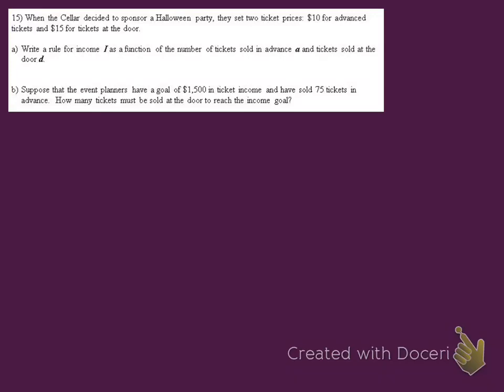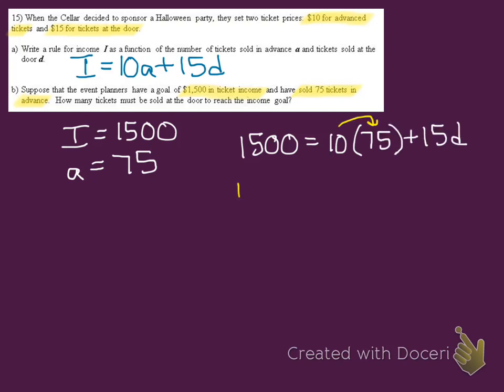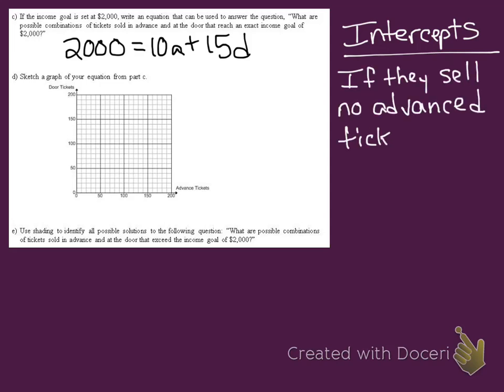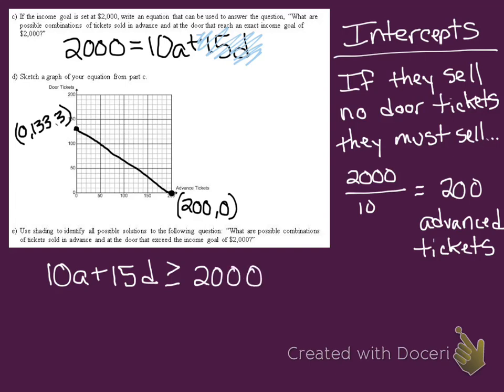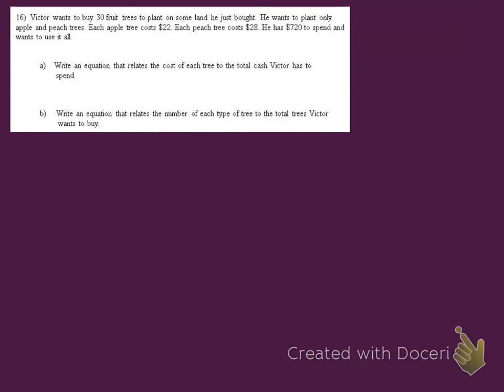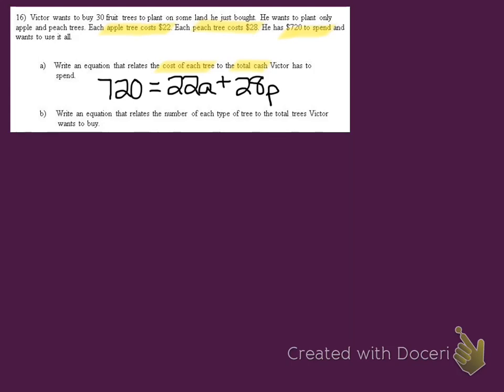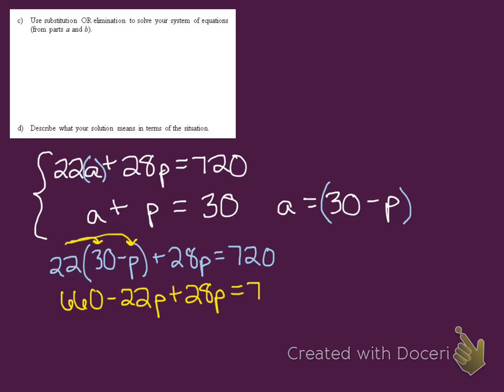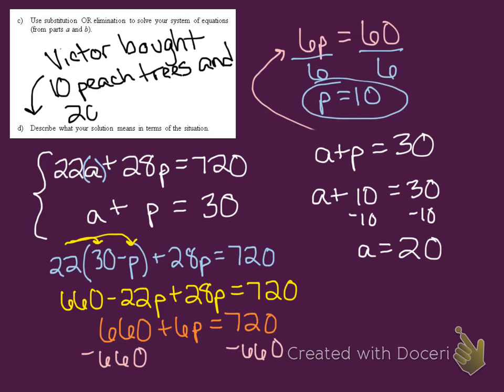Prep for College Algebra Final Review #15-16